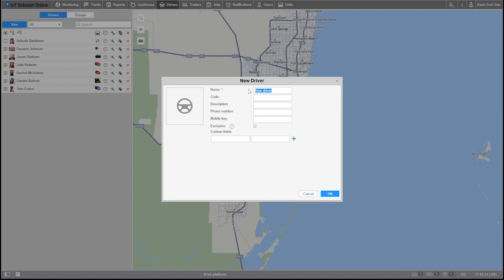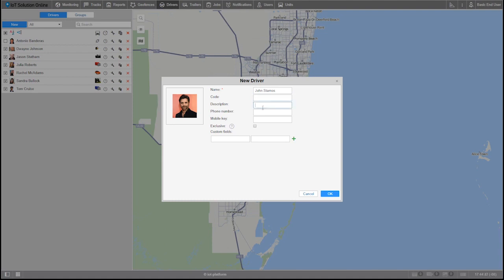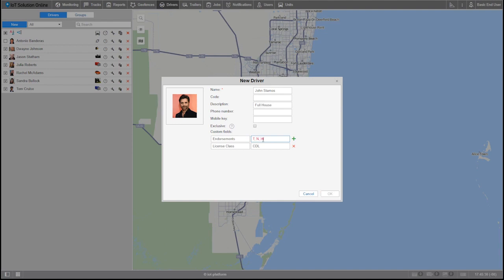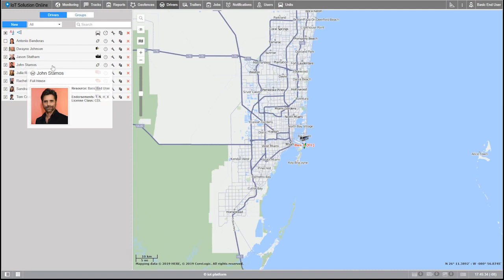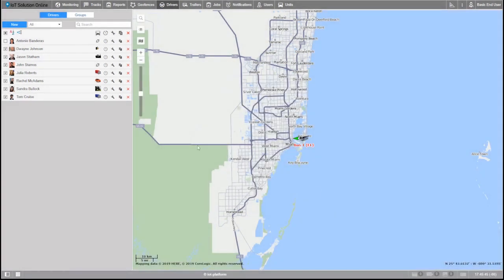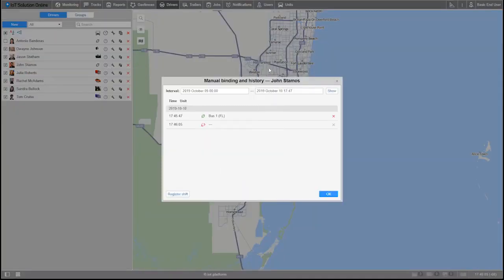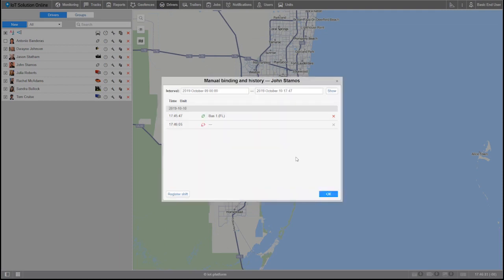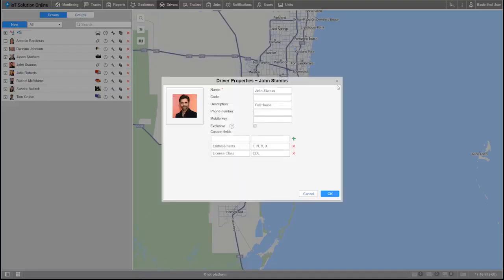LVM Track | Drivers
A basic getting started with Drivers guide.